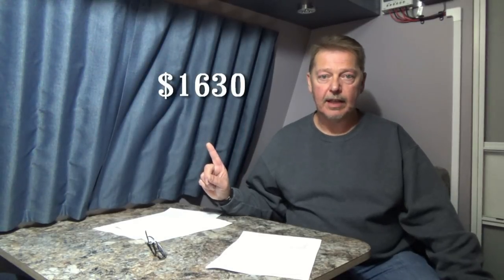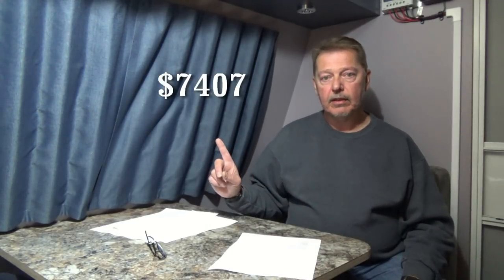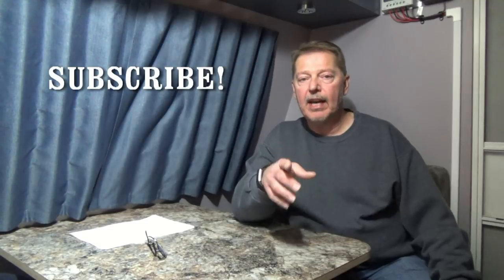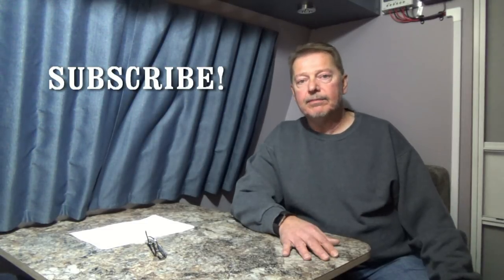How To Build A DIY Travel Trailer - Part 55 (Adding things up - Part 2)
If you would like to drop me a letter or send stuff, my address is below:

A. Bateman

In this video, we talk about how much money we have invested to build this trailer (so far). This is part two of a two-part video (the video was sort of long!). We will cover everything from the frame to the roof. :) Cheers!